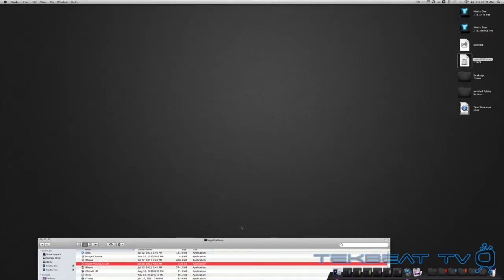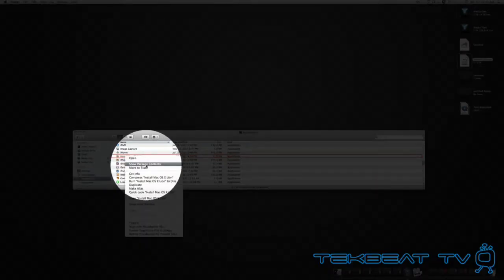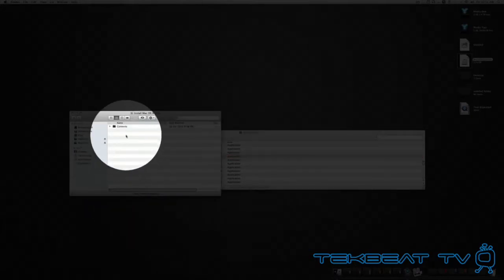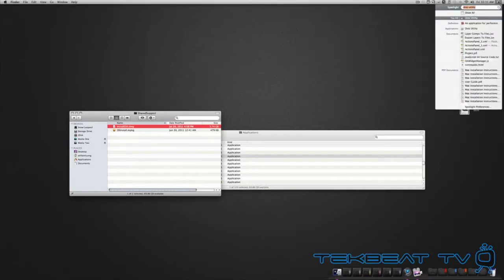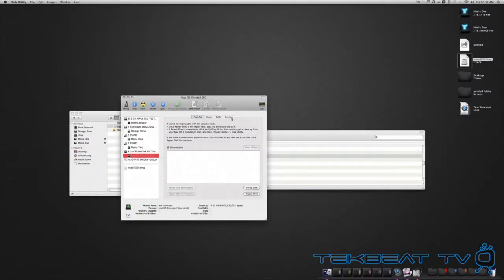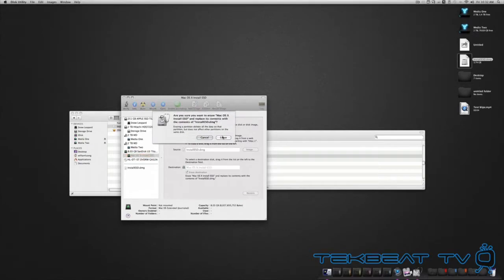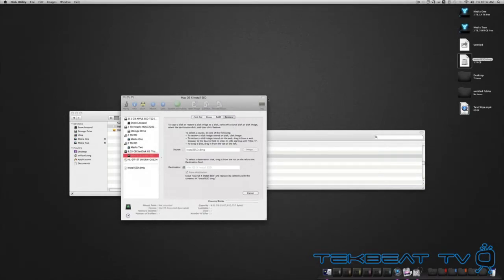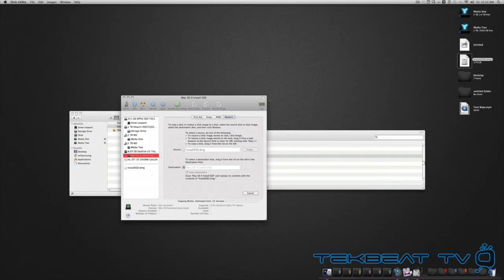OS X Lion USB Boot Drive [Tutorial]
Creating OS X Lion USB Boot Drive [Tutorial]